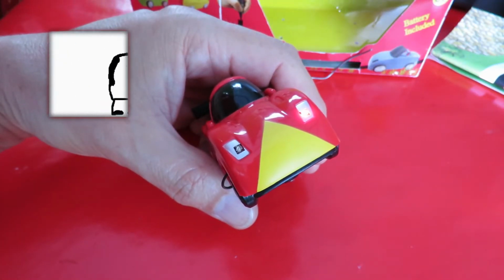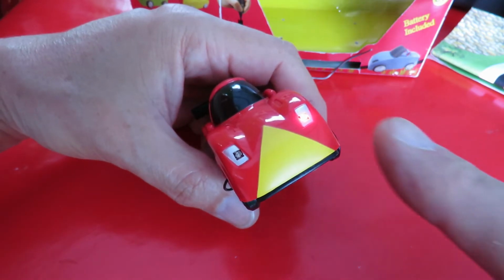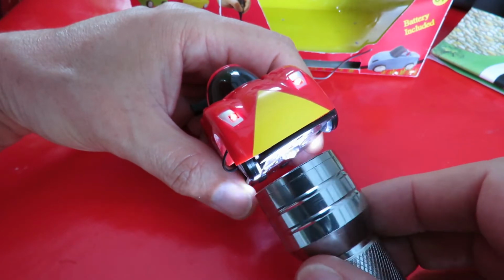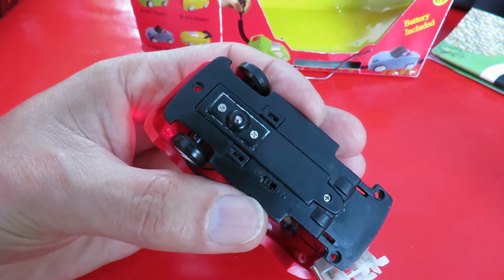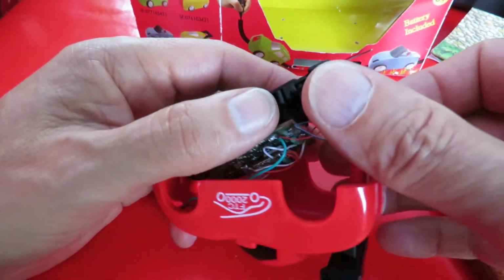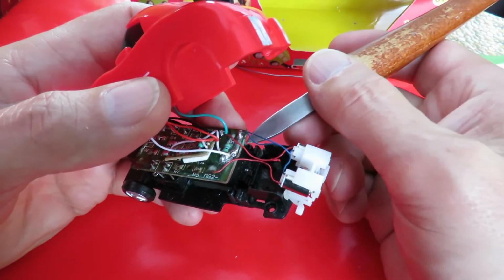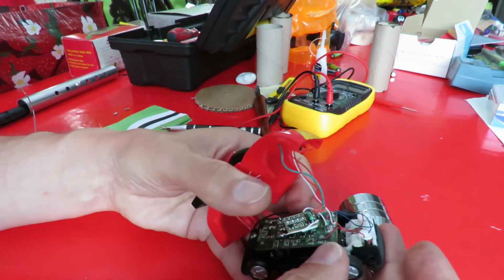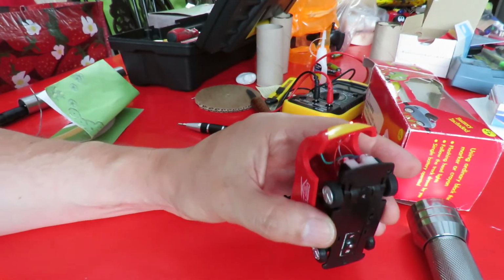Can I get that line follower working?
Can I get that line follower working? I recorded this video well over a month ago after I did a series of Line Follower videos but then went on holiday before I had time to edit the video.

I am happy for you to show my content as part of your own projects or in public settings as long as you credit GrandadIsAnOldMan but do not directly copy my video content and pass it off as your own.